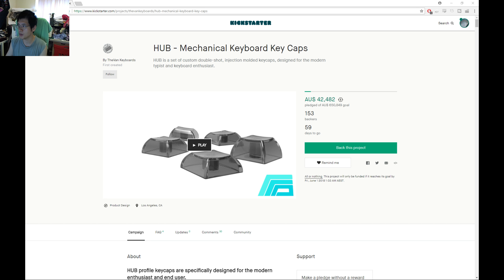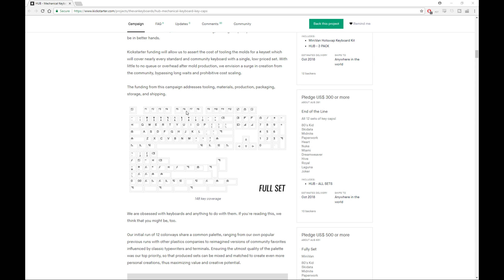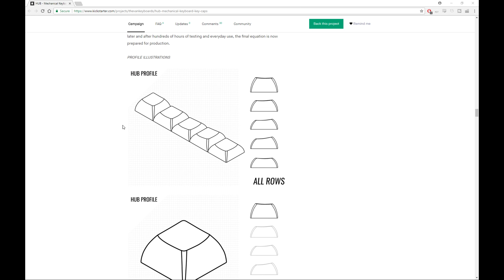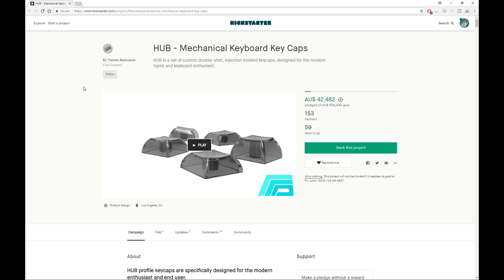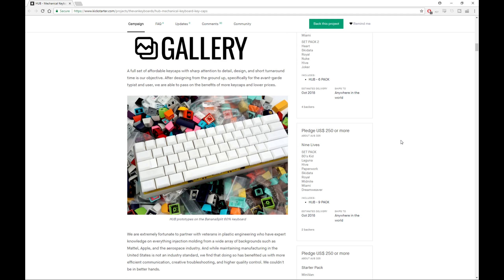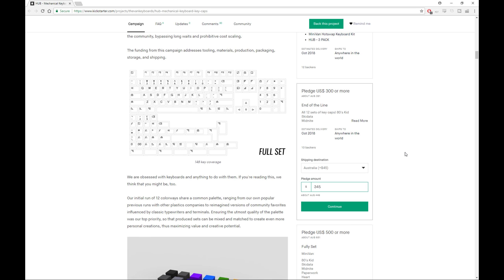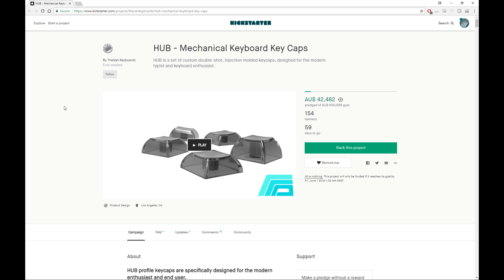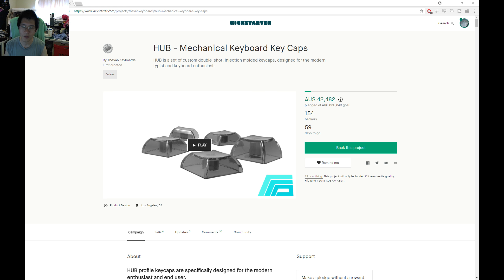HUB Profile Kickstarter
If you're interested in helping this kickstarter take off, then the kickstarter page can be found

UPDATED: You can now pick your colours, and the compat kit has improved!